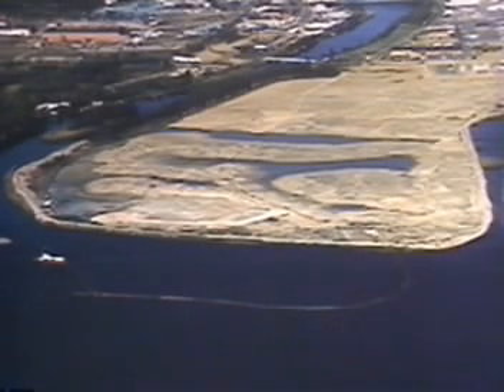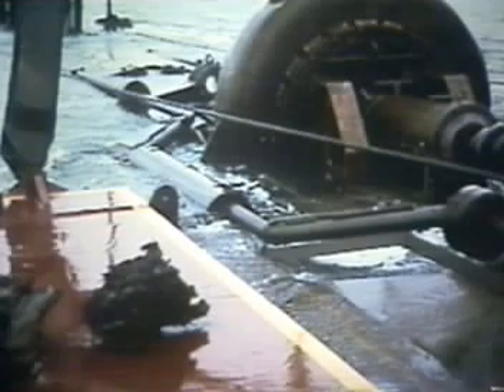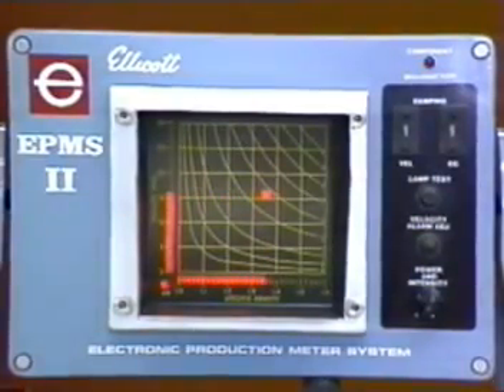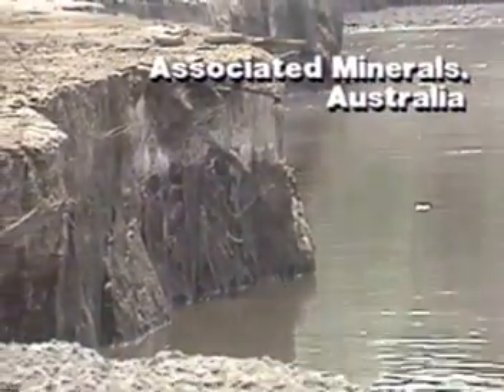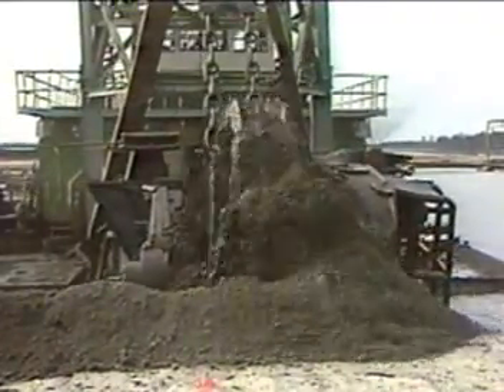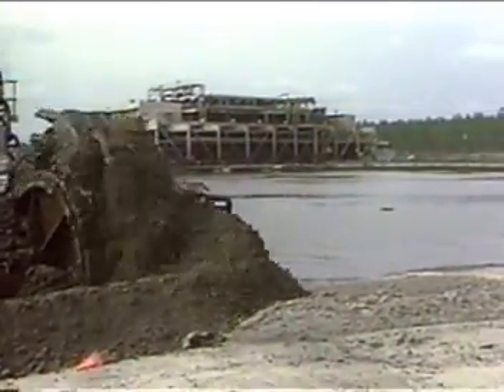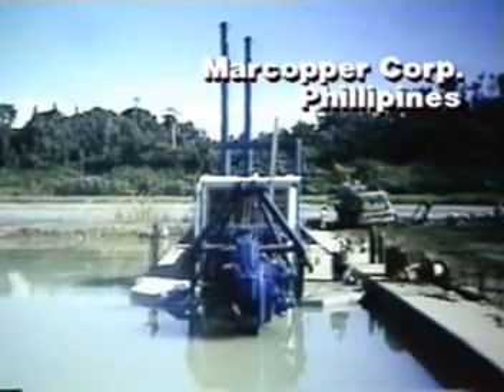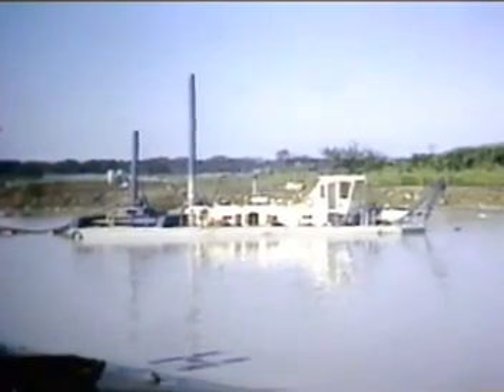Ellicott Bucketwheel Dredge Part 1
Ellicott Dredge Applications:
- Port and harbor dredging
- River and canal dredging
- Marina and inlet maintenance
- Land reclamation
- Island development
- Beach nourishment
- Coastal protection projects
-  Sand & gravel mining
- Mining for Ti0, tin, phosphate ore, potash, trona
- Tailings and slimes pond management
- Coal fines recovery